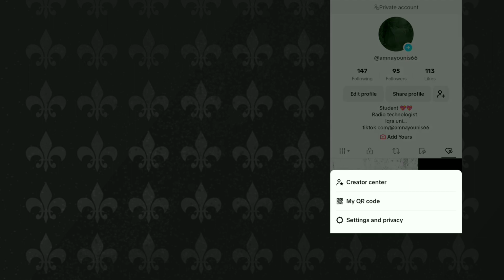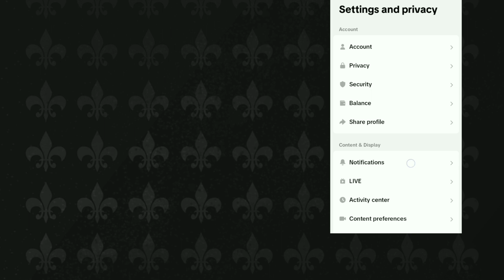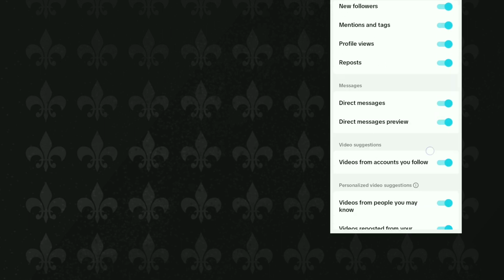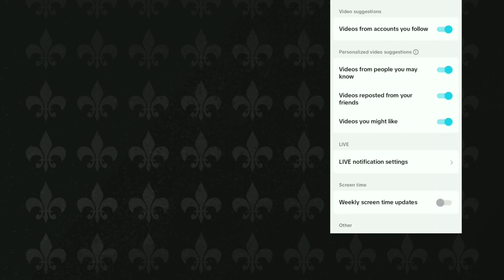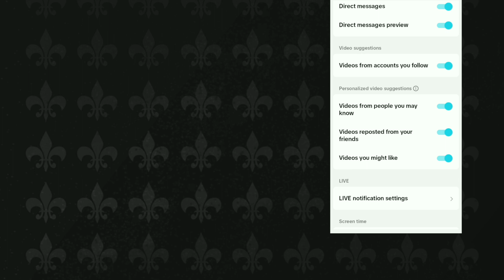How to Turn Off Videos You Might Like on TikTok | Android, iPhone | TikTok Tutorial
In this tutorial, we will show you how to turn off the "Videos You Might Like" feature on TikTok, the popular social media app. Whether you're using an Android device or an iPhone with iOS, this step-by-step guide will help you customize your TikTok experience. Say goodbye to unwanted recommendations and take control of your feed.

Timestamps:
 0:00 - Introduction, 0:13 - Turning off "Videos You Might Like" feature.

Queries Solved:
1. How to turn off "Videos You Might Like" on TikTok?
2. How to customize TikTok feed on Android and iPhone?
3. How to control TikTok recommendations?